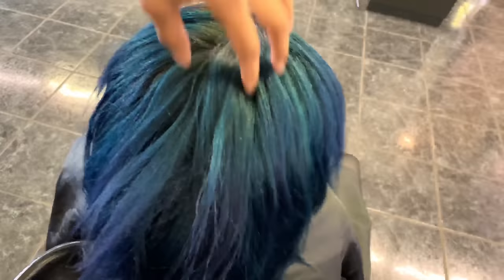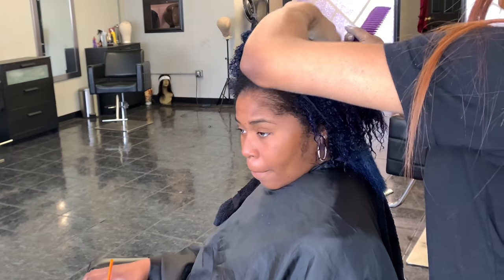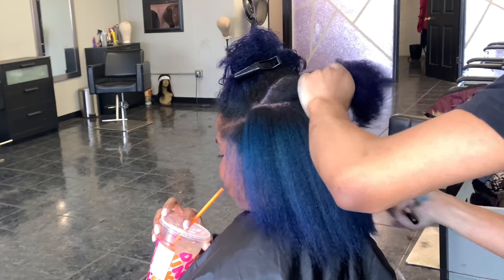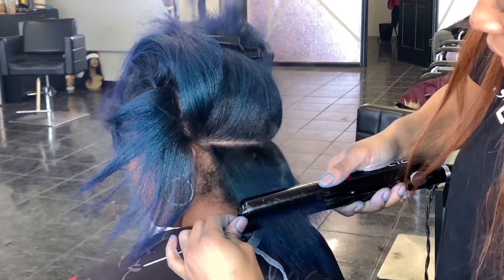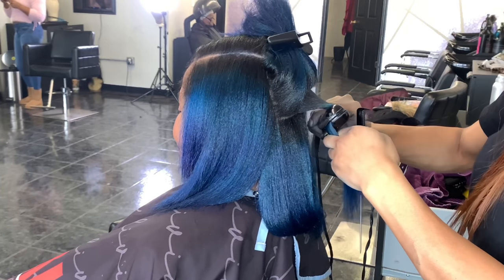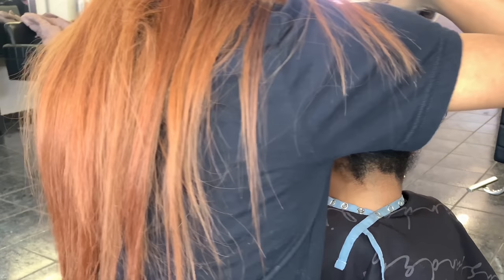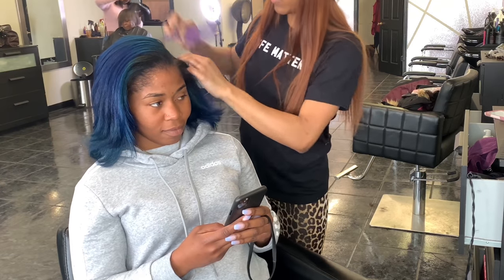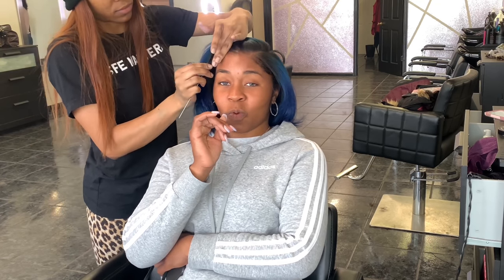My Blue Haired Babe Is Back | Quick and Easy Silk Wrap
Products Used:

✔Paul Mitchell Super Skinny Serum

✔Rusk Flat Iron

✔ Blow Dryer

✔ Paddle brush

✔ Hair Clips

✔Edge Control